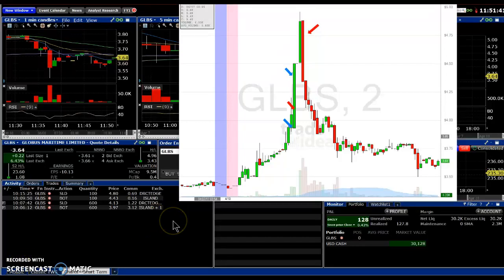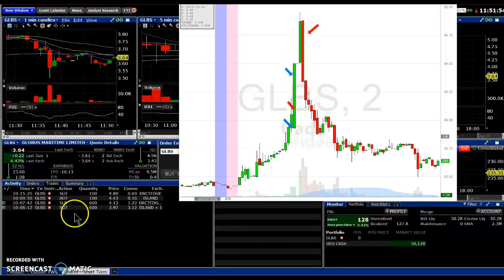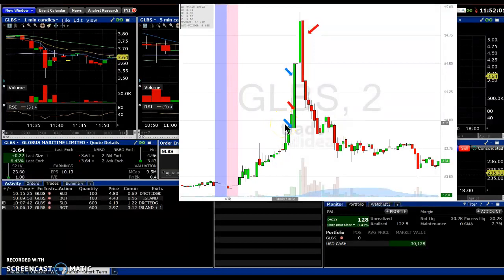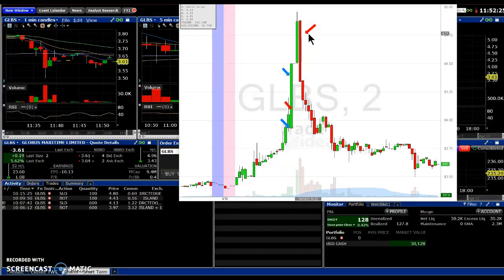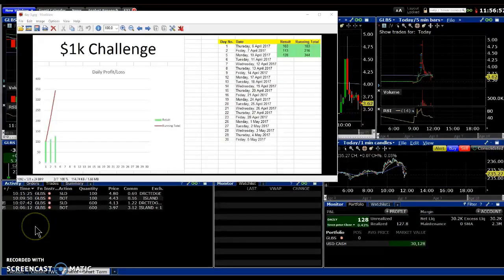Day 3 of $1k Challenge: +$128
$1k Day Trading Challenge  is a free challenge for anyone who would like to join me. The objective is to reach $1000 in profits in a paper account within a reasonable time frame.

After this time I plan to re-start trading live.

The reason I decided to do this challenge is due to losing $5k fairly quickly when trading live. I hope to be able to take away better habits and a bit more experience into the markets.